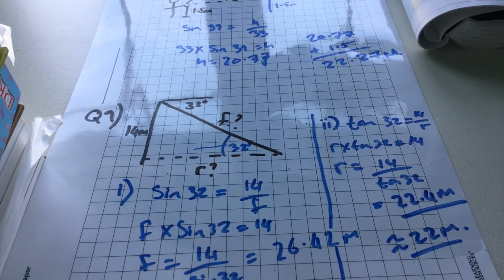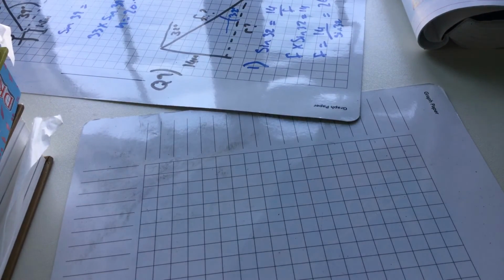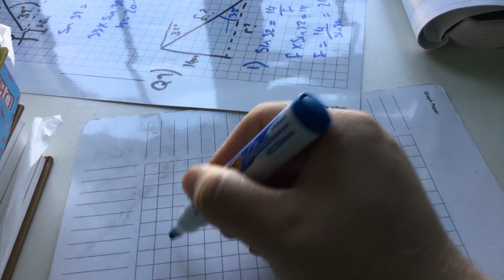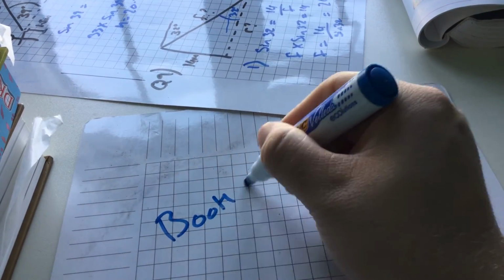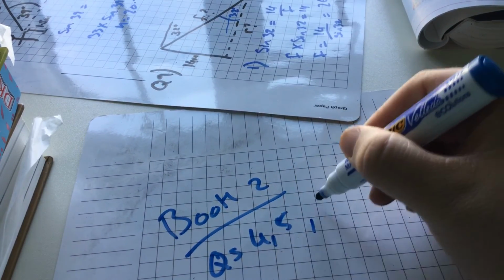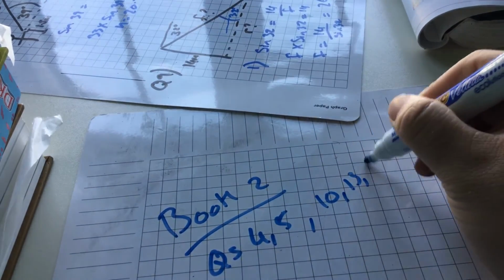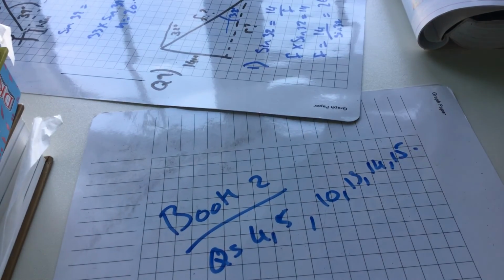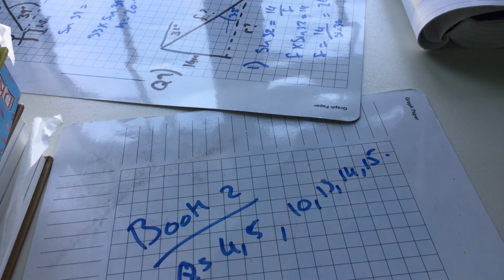19/03/20 HW Book2